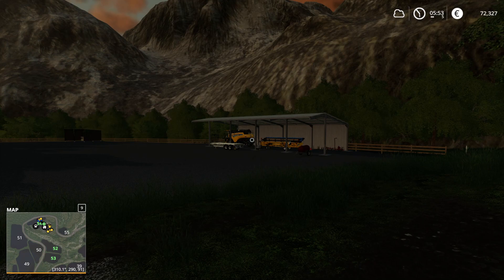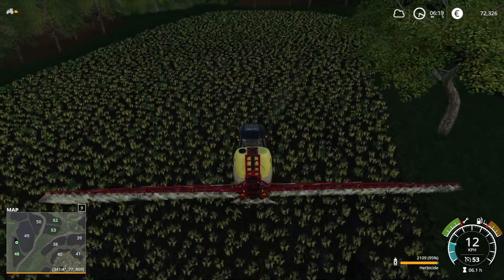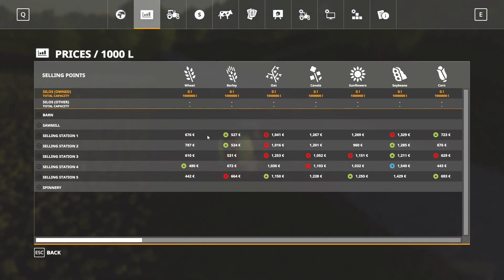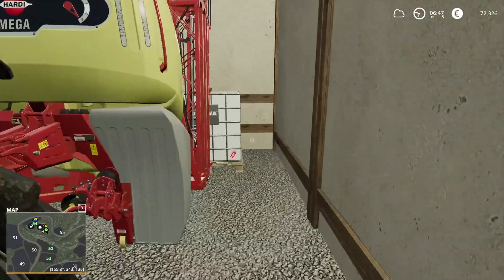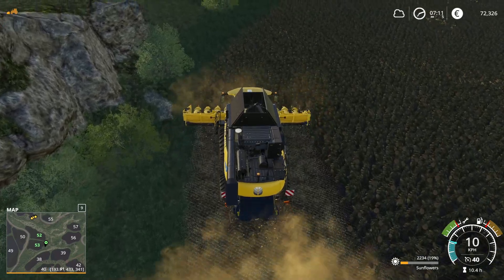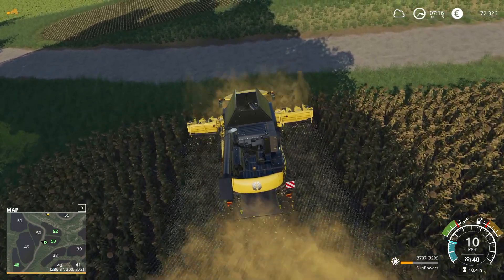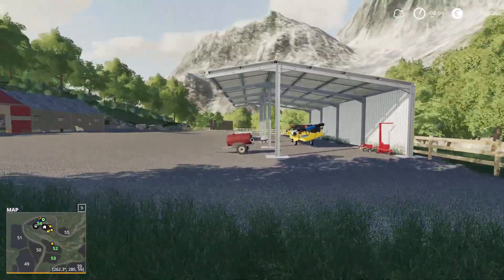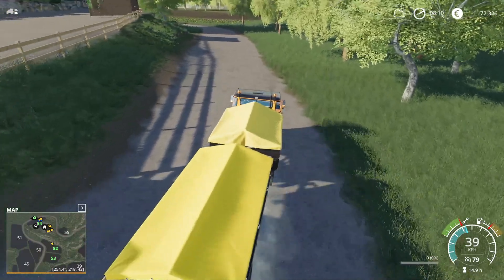Let's play FS19 The Great Plateaus with KustJidding - Episode 422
Kust is doing his First Playthrough of Farming Simulator 19

Streaming everyday:
6pm CEST (3~5hrs afternoon stream)